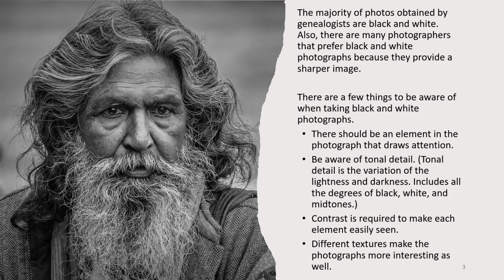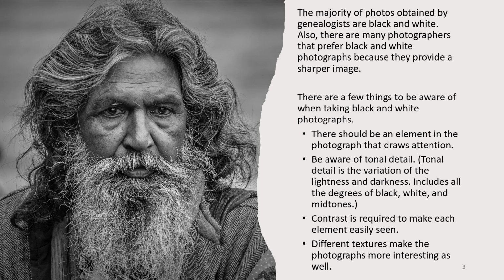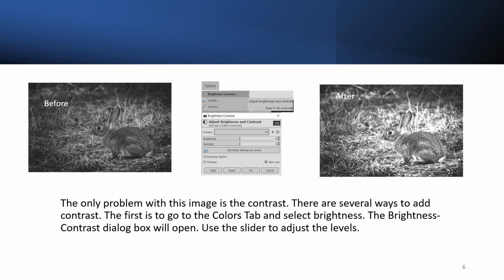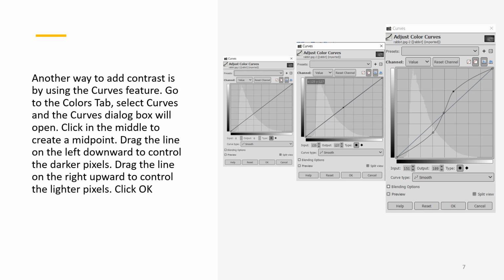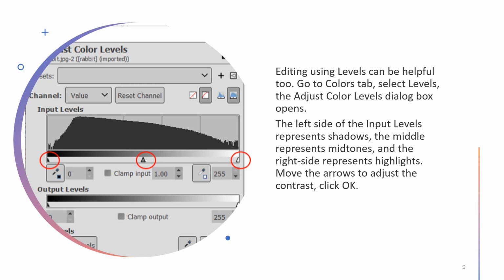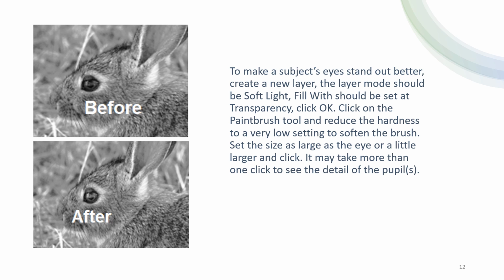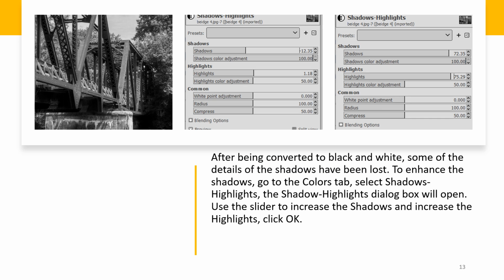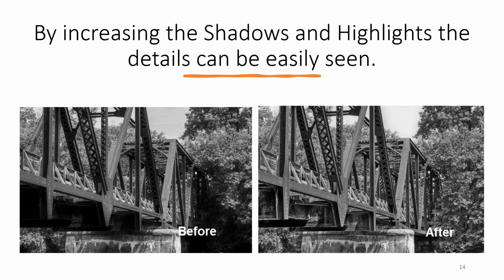Gimp Editing Black and White Photographs pt 5 of 7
Generally most photographs a genealogist works with will be black and white. Learn how to bring out the details in a black and white photograph.